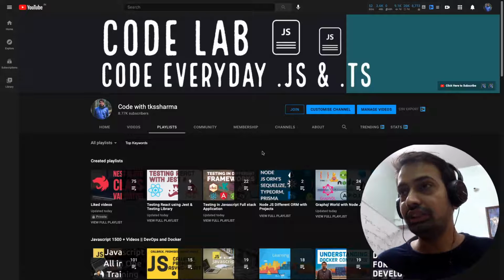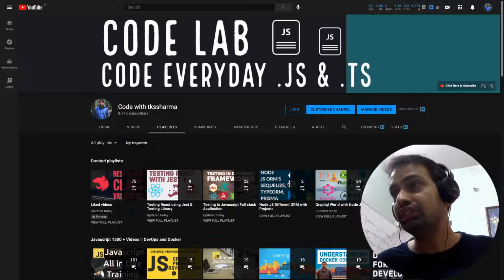Recent Playlist Announcements || tkssharma || Full stack Javascript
Hi All,
In this video, I am talking about the latest playlist and latest reorganization did on my channel to help developers to find the content very easily with new features of grouping playlist on the youtube channel

This channel talks about all different things in the javascript world, like different frameworks react, angular, Vue js. It's a full-stack channel and covers both the Front end and back. end development

I have 10+ years of experience in the IT sector and writing code for more than 12 years.
A little bit About me::
I’m Tarun, I am Publisher, Trainer Developer, working on Enterprise and open source Technologies JavaScript frameworks (React Angular 2.x), I work with client-side and server-side javascript programming which includes node js or any other frameworks Currently working with JavaScript framework React &